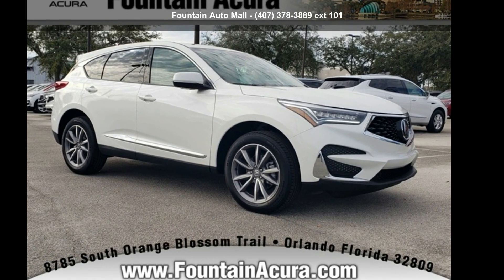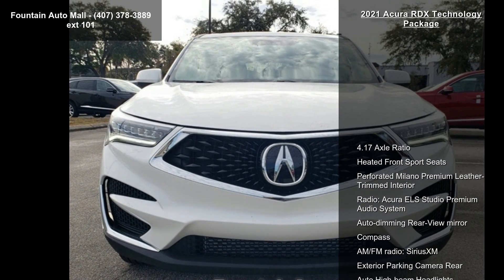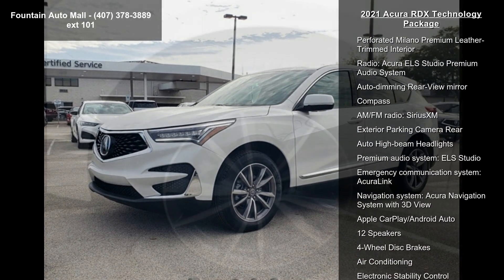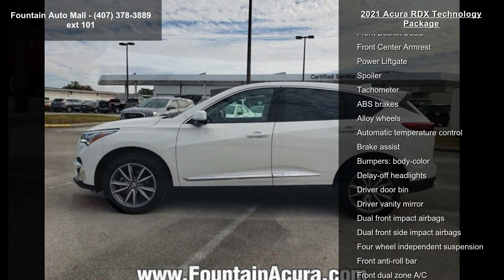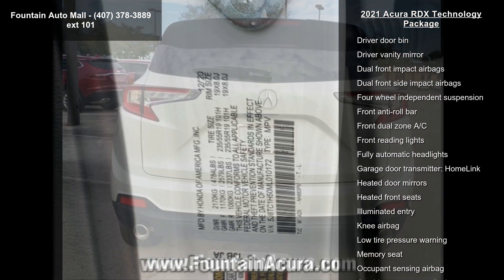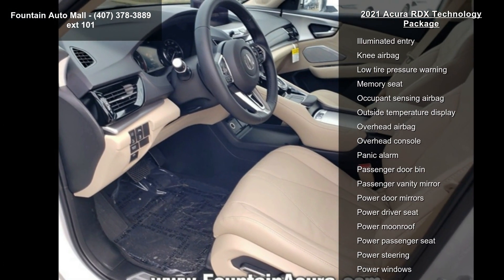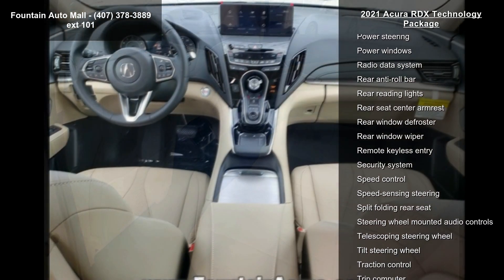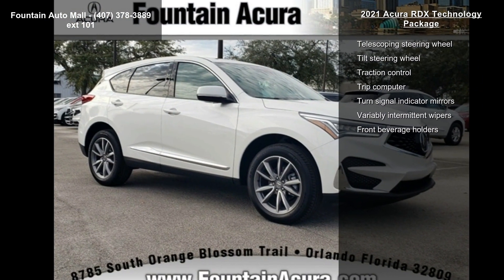2021 Acura RDX Technology Package - Fountain Auto Mall -...